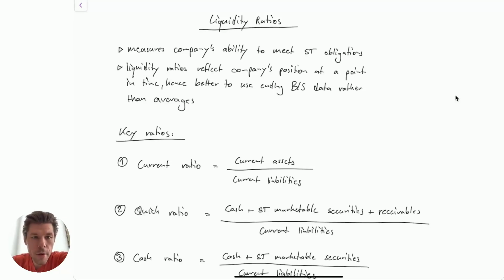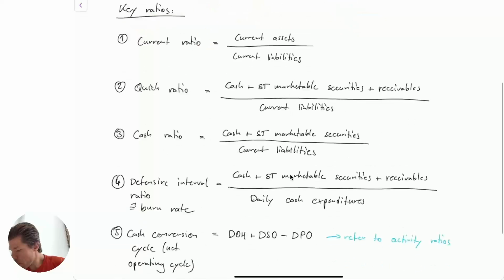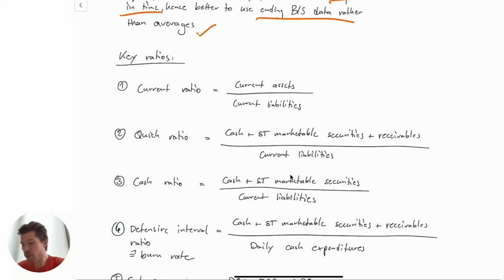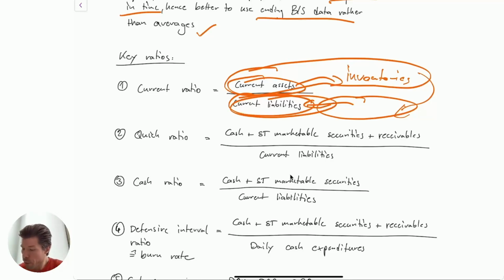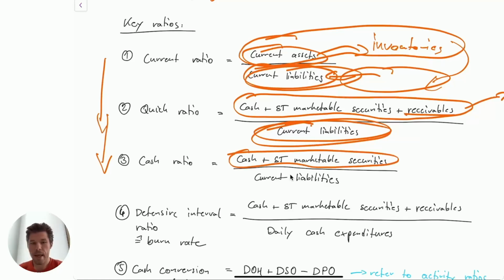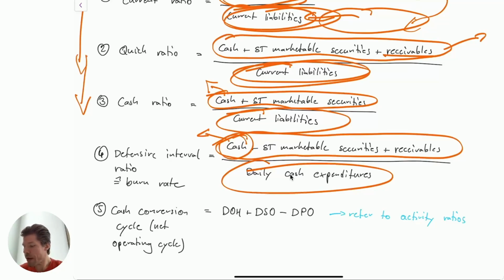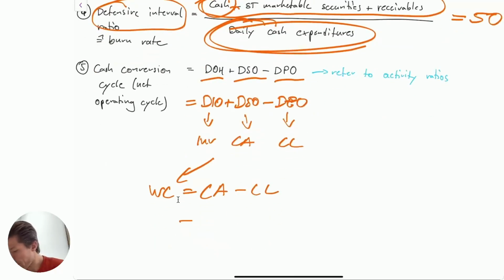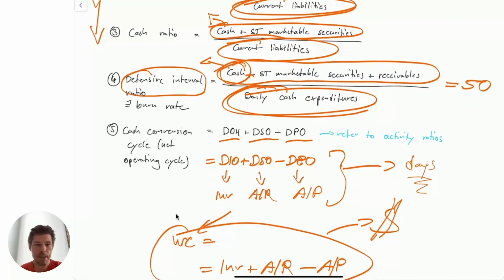mentu | most common liquidity ratios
Liquidity Ratios Explained – Key Metrics for Short-Term Financial Health

In this 8-minute video, we explain the most common liquidity ratios used to assess a company’s short-term financial stability. Learn how these ratios help investors, analysts, and businesses evaluate whether a company can meet its short-term obligations.

What You’ll Learn:
• What Are Liquidity Ratios? Understand how these metrics measure a company’s ability to cover short-term liabilities.
• Current Ratio: Learn how this ratio compares current assets to current liabilities.
• Quick Ratio (Acid-Test Ratio): See how it provides a stricter measure of liquidity by excluding inventory.
• Cash Ratio: Understand why this ratio focuses solely on cash and cash equivalents.
• Practical Applications: Discover how liquidity ratios are used in financial analysis and risk assessment.

This video is perfect for finance students, analysts, and investors looking to improve their understanding of financial ratios and liquidity management.